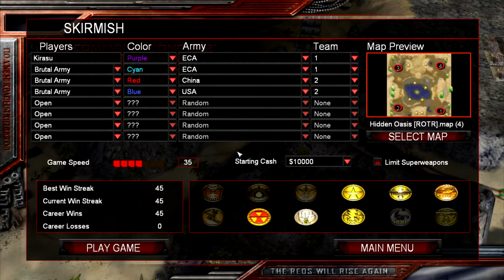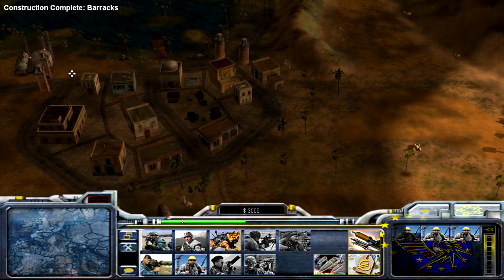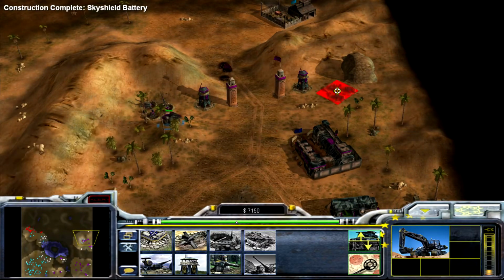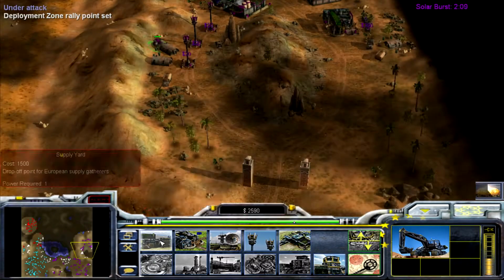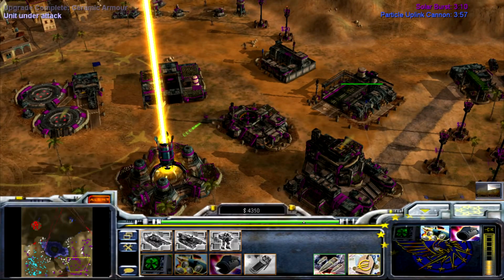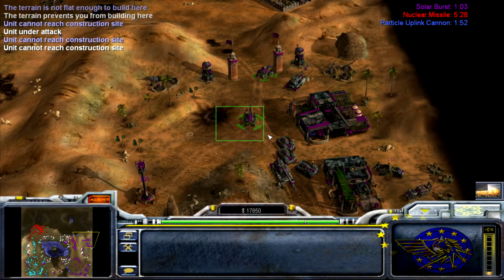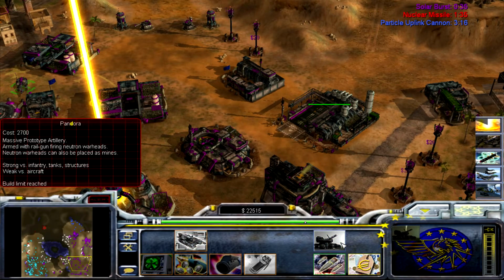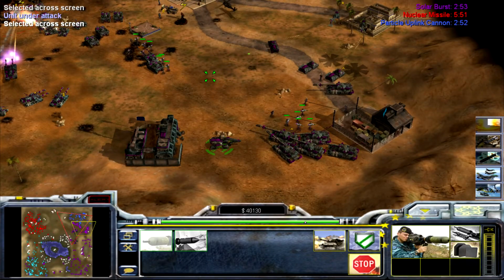C&C General Rise of The Reds 2 vs 2 Brutal Army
Command & Conquer General Rise of The Reds 2 ECA VS USA and China General. Defeat All China and USA General With Defensive operations, Artillery support!